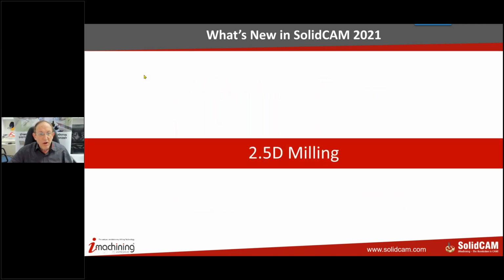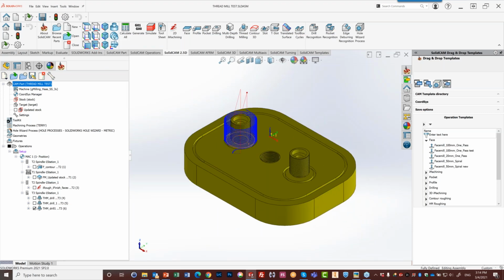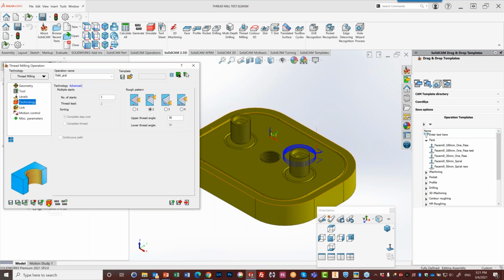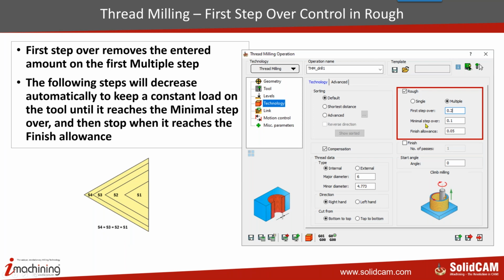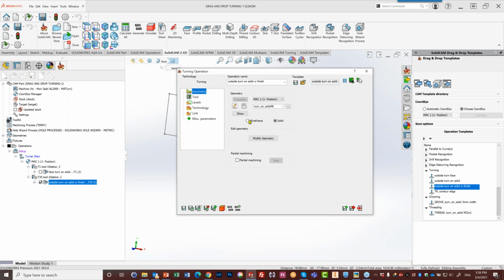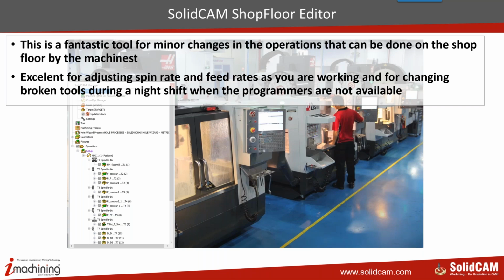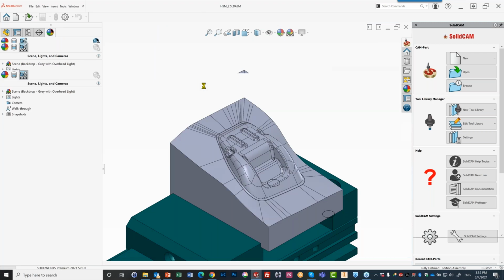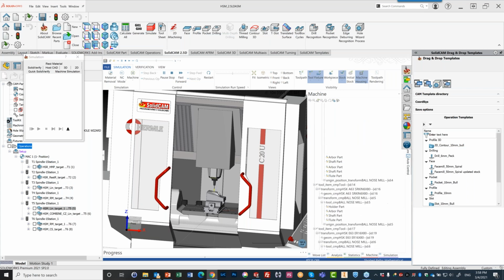What's New in SolidCAM - 2.5D Milling, Turning and More…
Presented by Sidney Eisner

Watch our webinar on 'What's New in SolidCAM 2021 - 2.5D Milling, Turning and More…', where we focus on the following improvements:

Thread Milling Operation
• Create threads with Multi-starts for quick close and quick open of threaded components
• Full support of infeed patterns in Thread Milling Roughing gives complete tool control
• Control Lead-in and Lead-out using Arc, Normal - Tangent used for External threads

Drag & Drop in Turning
• Drag and Drop templates can be used in Turning to create operations much faster

ShopFloor Tools
• ShopFloor Editor works as standalone or integrated in SOLIDWORKS
• Allows experienced machinists to make minor changes in operations
• ShopFloor Simulator provides full simulation of the CAM Part, the Tool list, Clamping, home positions, and thus to see the entire picture before running the Gcode - no changes whatsoever are allowed to the CAM Part